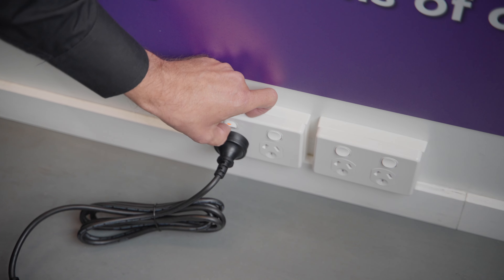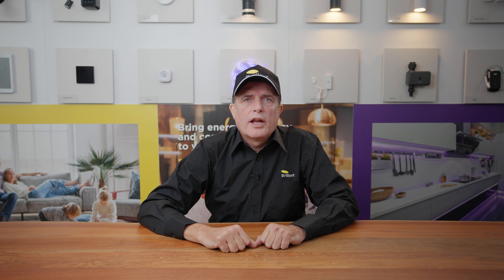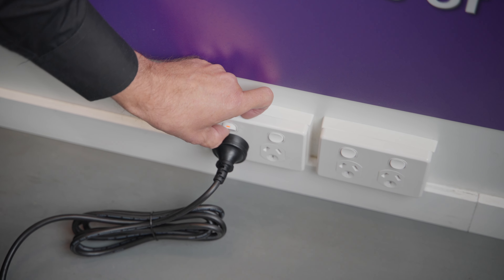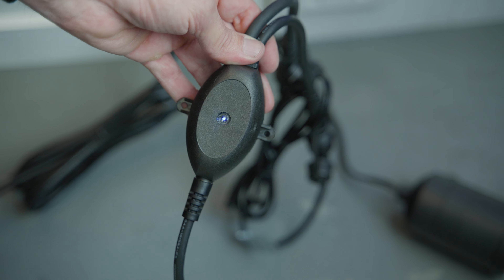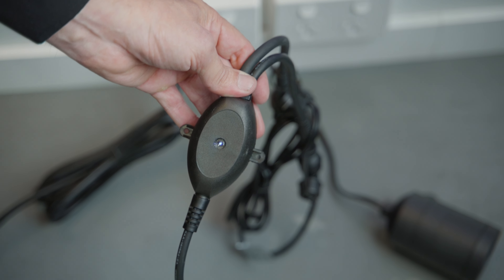RESET GARDEN LIGHTS, How to reset garden lights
If your garden lights have frozen and aren’t illuminating can you please try the steps below to reset the Wifi controller? This can help to get them working again;
1.       Have the garden light kit plugged in and turned ON.
2.       Please delete your “offline” Wifi Garden Controller off the Brilliant Smart APP before attempting to pair it back.
3.       If the Wifi Controller does not start flashing the blue LED rapidly ( 2 times a second )  Remove the lead that connects the transformer to the Wifi Controller 3 times, but make sure to leave it OFF for 5 seconds each time and ON for 2 seconds. (Repeat 3x)
4.       Once you put it back in for the third time, check to see if the blue LED on the Wifi Controller is rapidly flashing a blue LED indicator 2 times a second.
If the blue LED on the wifi controller is flashing then the process has worked and you should be able to add the lights back to the app by selecting “Connector” (Wifi) and following the prompts.